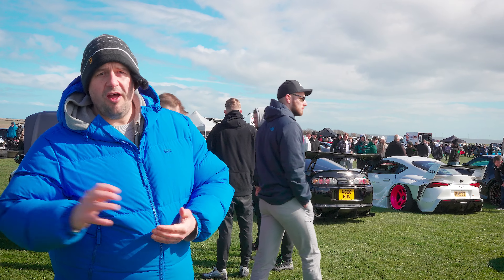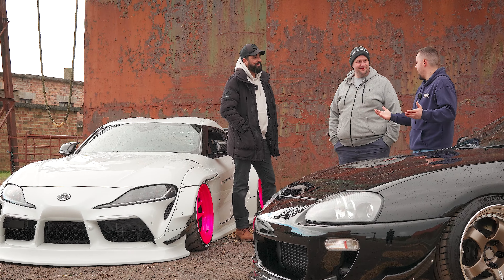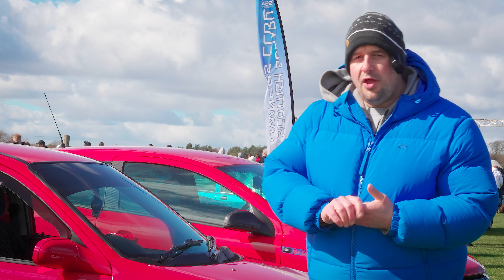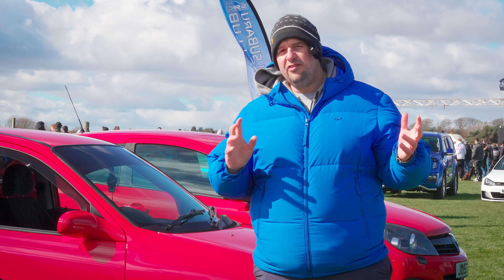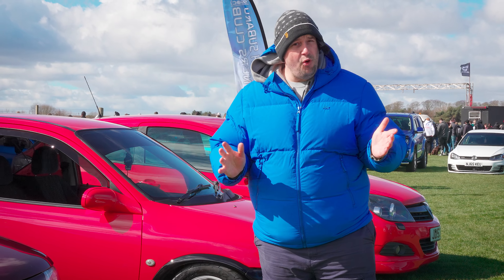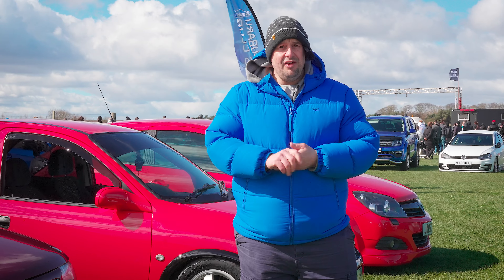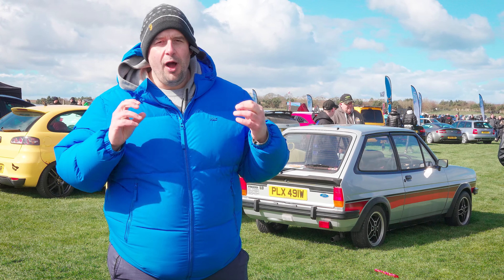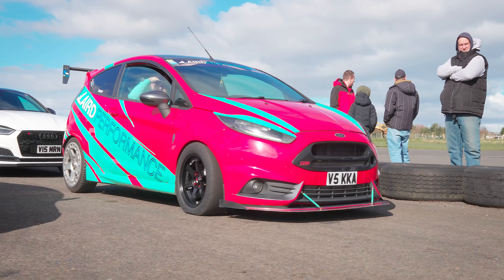🔥DRAG RACING🔥 DRIFTING and SHOW CARS🔥 at CRAIL Thrash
Last month we visited Scotland to attend @CrailracewayOffical BIG ONE car show that features Scotland's only drag strip. We witnessed some great drag racing, including an Anglia V Mustang, a Big Power Toyota GR Yaris, Ford Fiesta ST and many more. Plus there was drifting on the oval and plenty of show cars to look at, including a Liberty Walk Toyota Supra. Have a watch and let us know what your favourite head-to-head DRAG RACE and Show Car was.

Fast Car – defining car culture. 🔥🚗 Get ready for adrenaline-pumping content, showcasing the hottest trends, jaw-dropping builds, and expert advice in car modification. 🎥🔥 We speak the language of automotive enthusiasts, embracing the passion for high-performance vehicles and cutting-edge customisation. With a mix of enthusiasm, expertise, and a touch of rebellious spirit, we fuel our readers' adrenaline with engaging content that showcases the latest trends, jaw-dropping builds, and expert advice.

Contents of this video:
00:00 – Intro
00:05 – Drag Racing
00:14 – Toyota GR Yaris Drag Race
00:20 – Liberty Walk Supra
00:30 – Show Cars
00:40 – DRAG Strip Action
01:20 – Old School Hatches
01:33 – Show Cars
02:00 – More Drag Racing
02:57 – Ford Mustang V Ford Anglia BURN OUT
03:20 – Show Car Ford Capri
03:30 – Custom Abarths Scotland
04:00 – Outro

👍 Was this Crail THRASH Show Video helpful and inspiring?